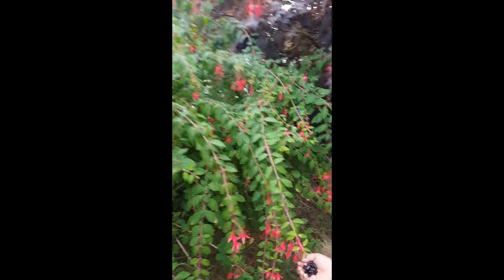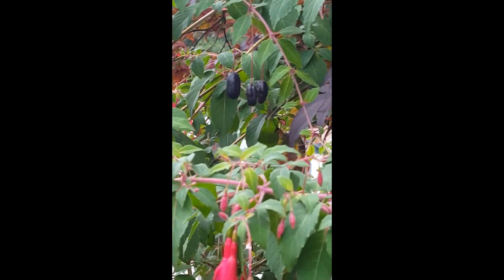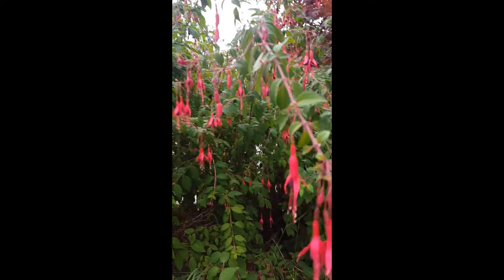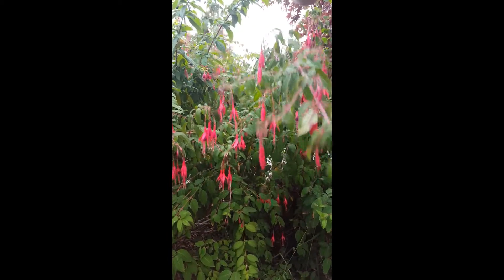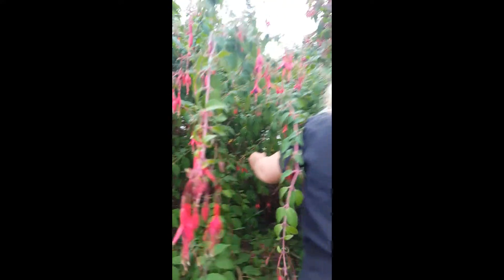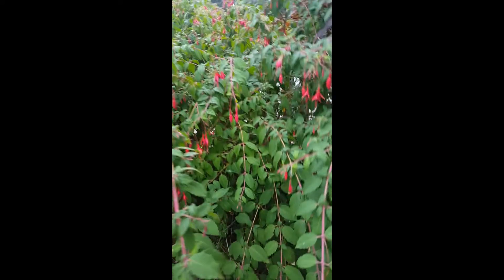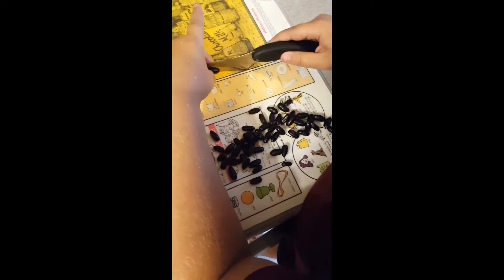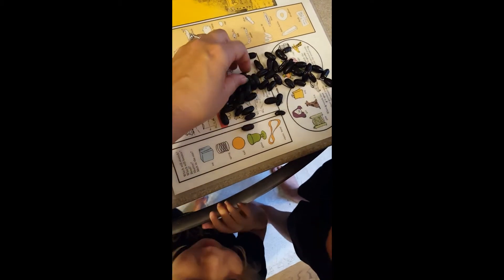Hardy Fuchsia Berries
Learning a bit about edible fuchsia berries.